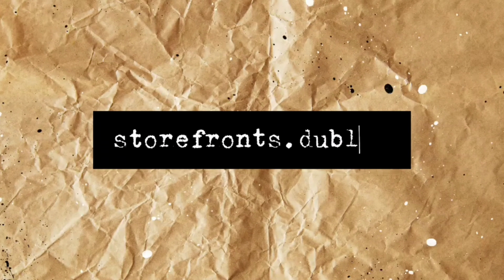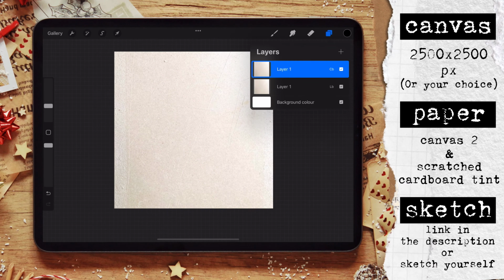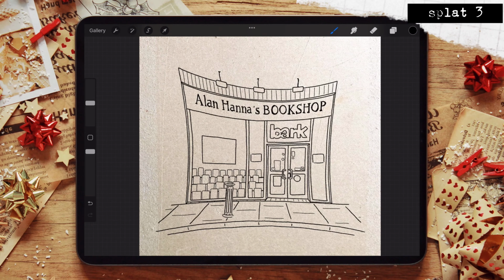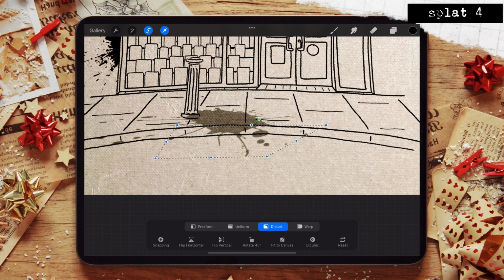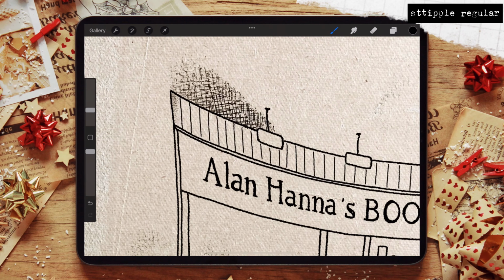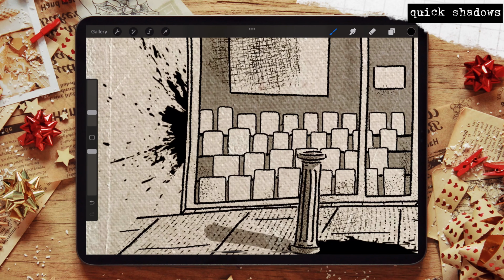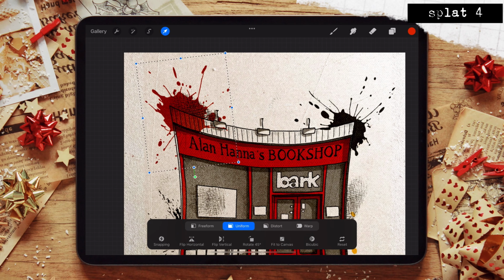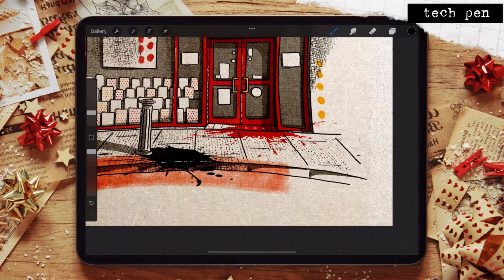how to draw urban sketch style bookshop only with ink brushes in Procreate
In this video I will show you how to draw this beautiful bookshop located in Dublin only using ink brushes.

Where to start :

* reference photo
On instagram you can find account that is all about shopfronts from Dublin.
Take a screen shot and don’t forget to check other beautiful photos and there are also art challenges, so many interesting stuff there, also you can follow them :)
And if you draw the building, don’t forget to tag @storefronts.dublin

* sketch
 if you feel a bit lazy and don’t want to sketch the bookshop yourself, I got you :)
download it and use it :)

And don’t forget to tag me @inkypaperhouse and use # drawwithuna so I can see your creations and share them.

Happy holidays and creative drawing everyone and see you next year :)
With love
Una